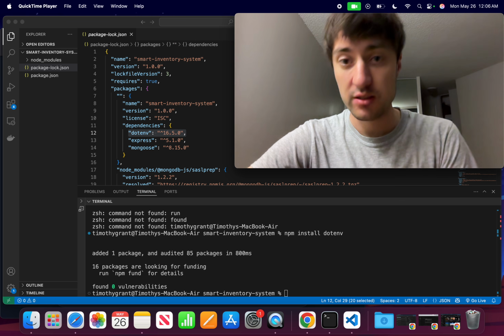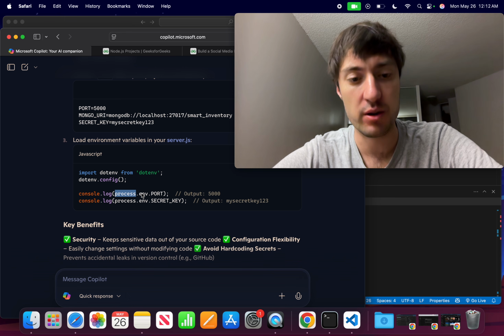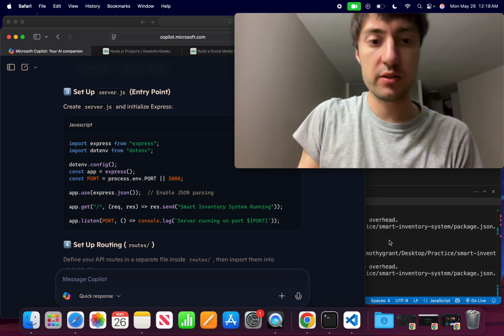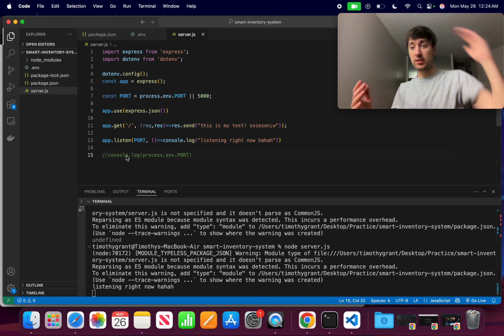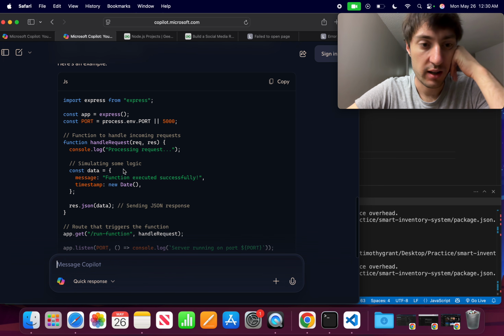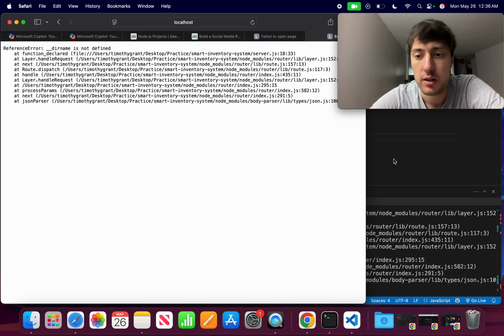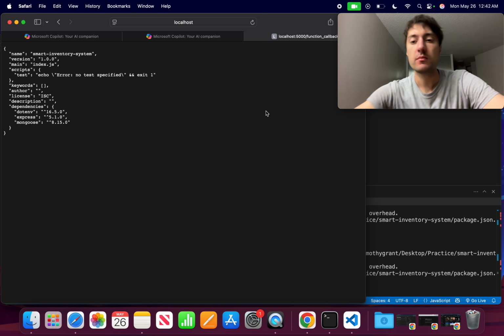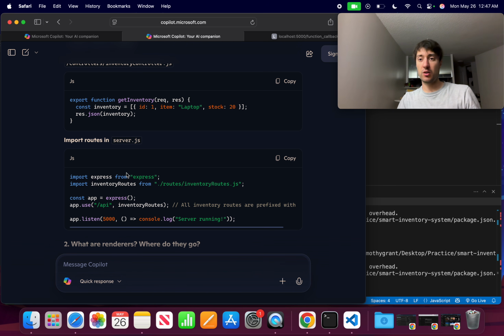Backend Engineering Software Engineer Project 2